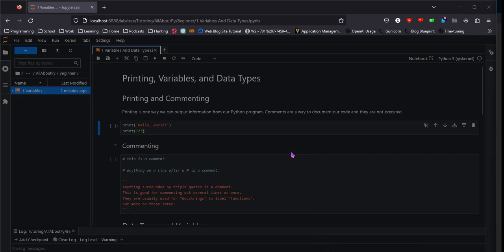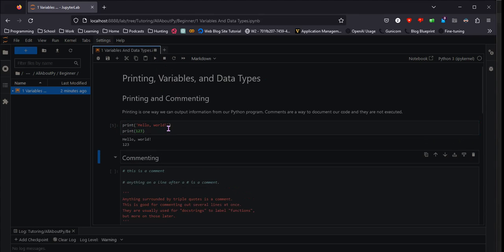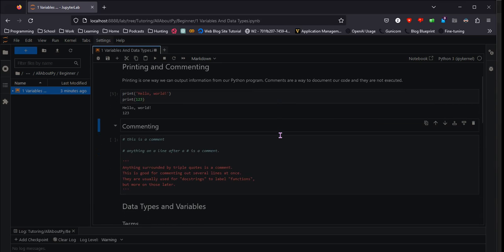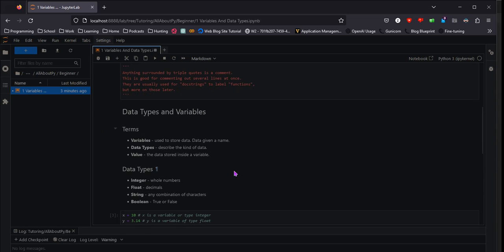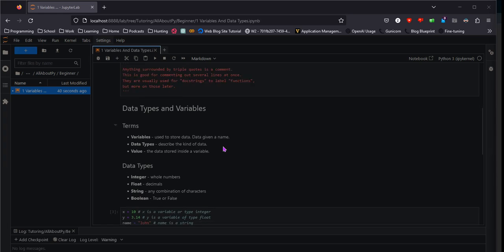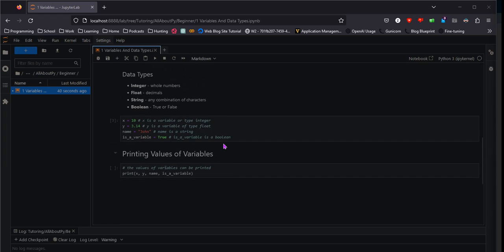Lesson 2: Printing, Comments, Variables, and Data Types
This video teaches you how to use the print statement, write comments, assign variables, and identify data types in python.